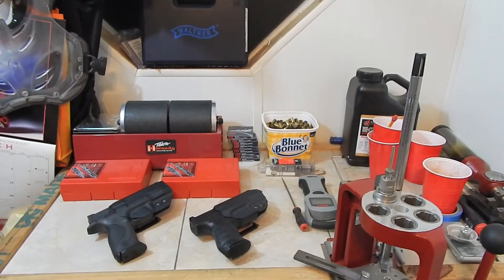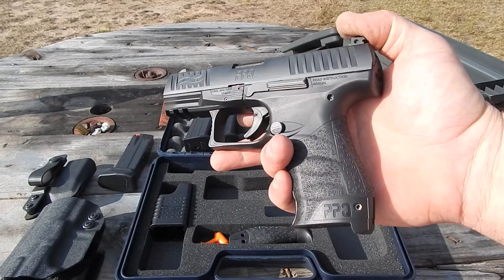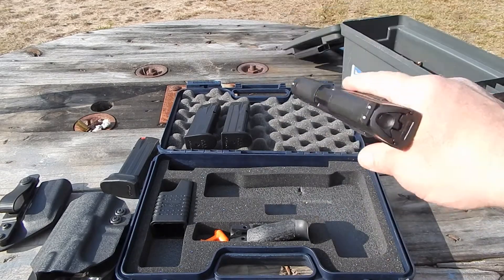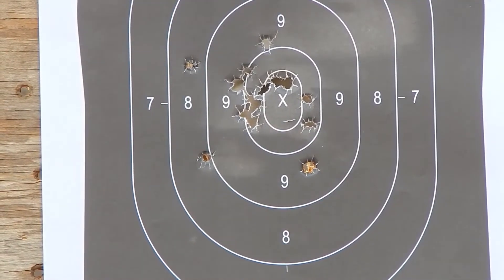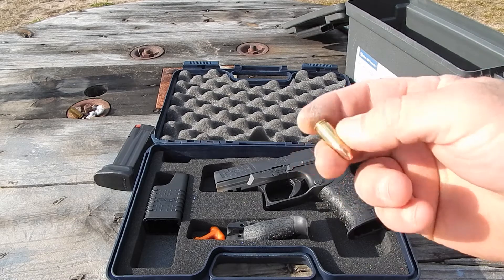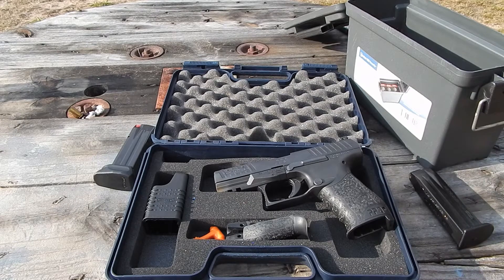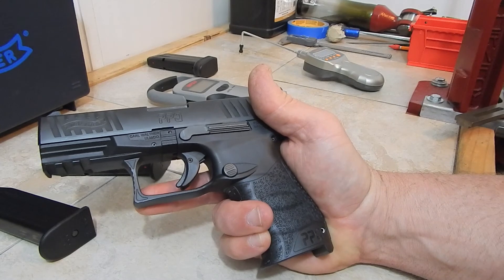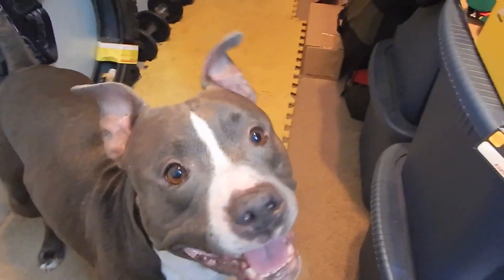Tactical OP & Neo Handguns & Reloading Walther PPQ M2 9MM Review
Hornady Lock n Load AP Reloading, Walther PPQ, Heckler & Koch VP 9 & VP 40, Sig Sauer P320, Springfield XD9 Tactical, Smith & Wesson M&P, FNS 9 & FNS 40, holster, gun powder, primer and bullet reviews. Target & tactical shooting.